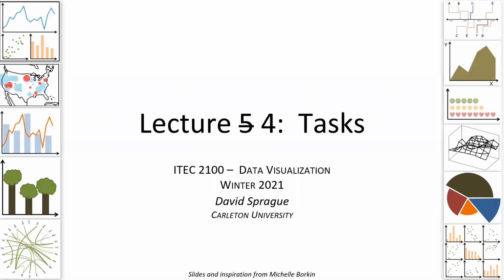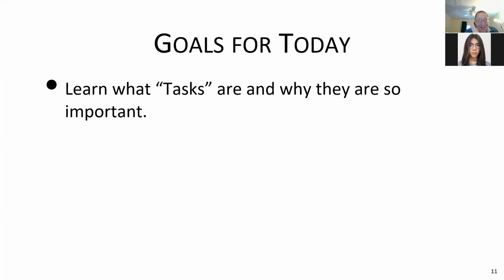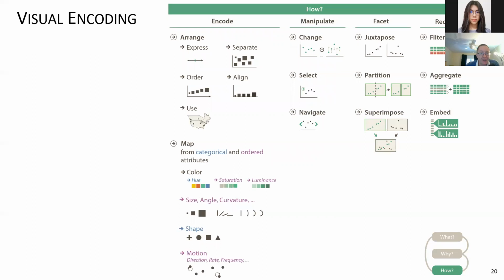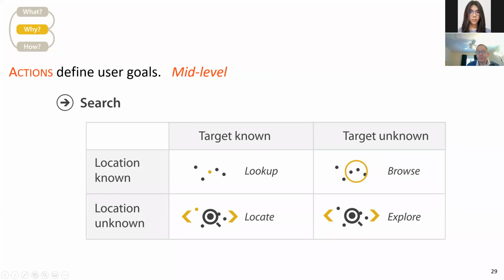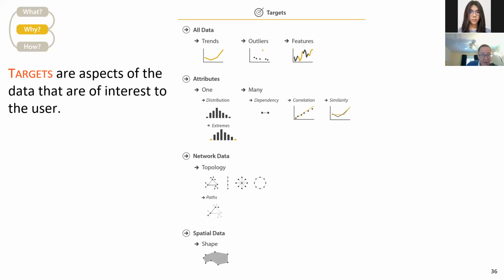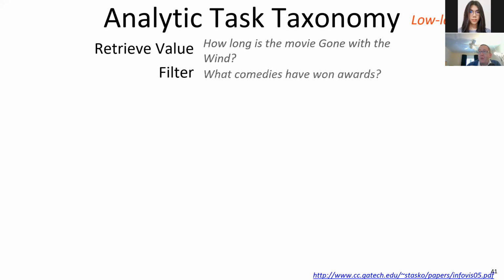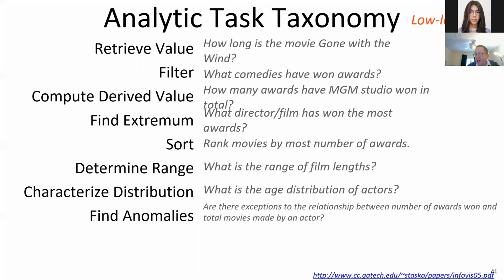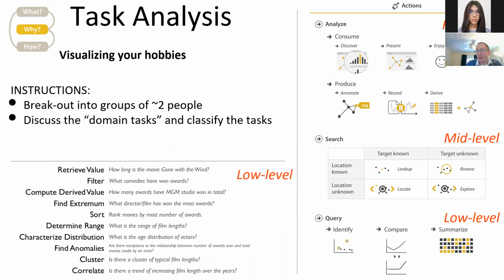L04b Tasks ITEC2100 W21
A discussion of tasks (and our trial run of user interviews).  This SHOULD be lecture 5 but it needed to be moved one class earlier.